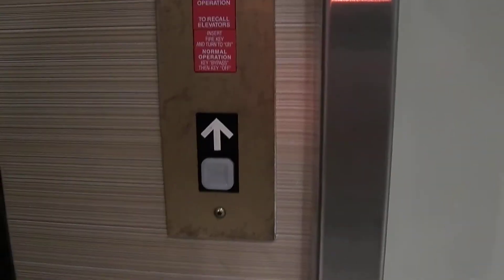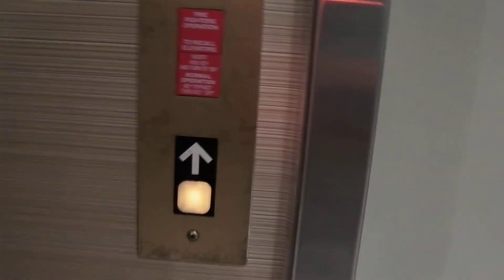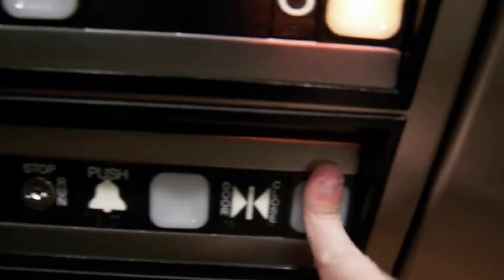HD Retake of Dover Elevator at Courtyard by Marriott in Asheville, NC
riding this elevator with my uncle Wendell. is the link to the original video I posted of this elevator when we filmed it back in 2009